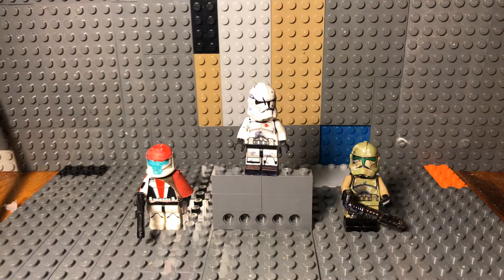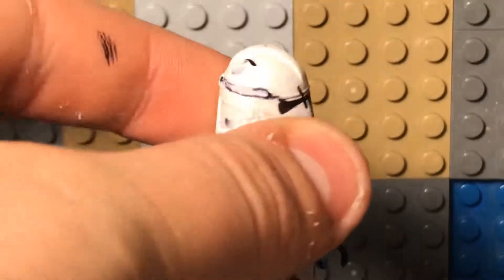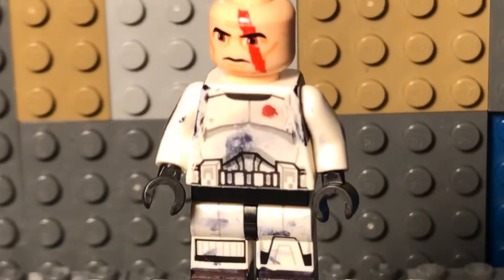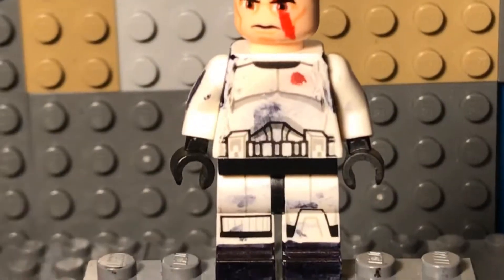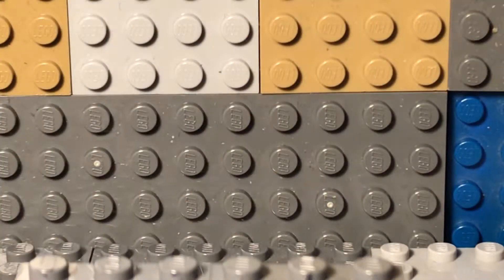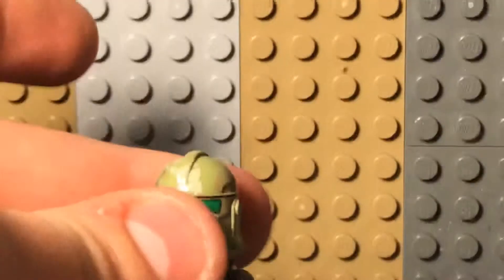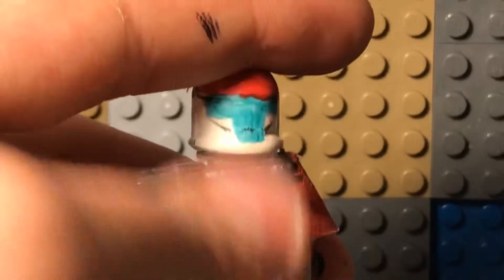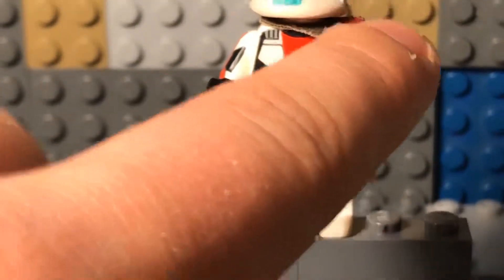Custom clone troopers